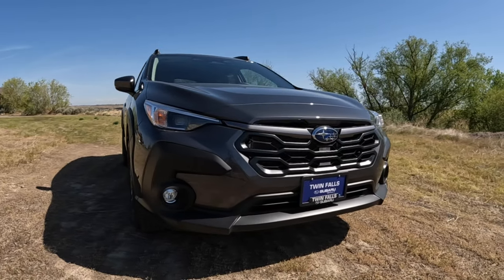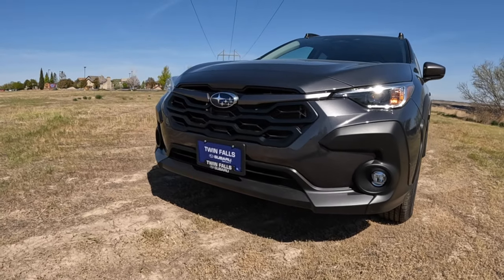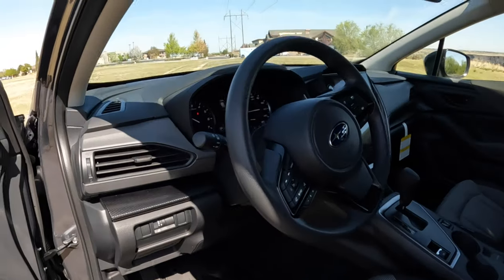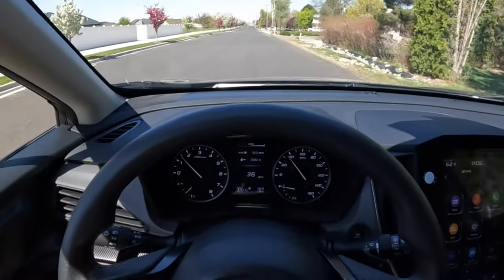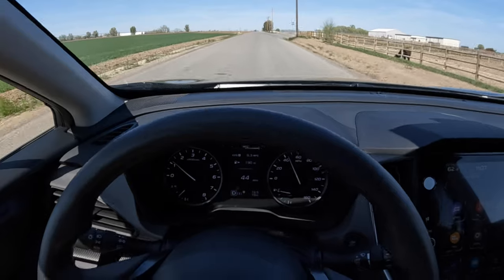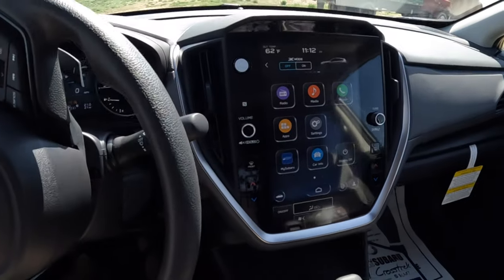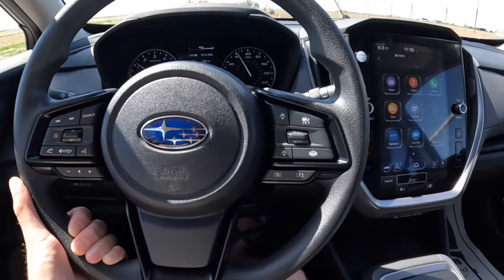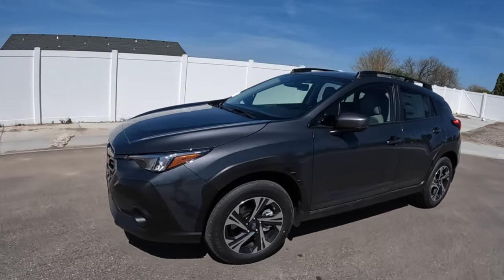5 Things I HATE about the 2024 Subaru Crosstrek!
What’s up guys! This is a video mentioning the 5 things I dislike about the all new 2024 subaru Crosstrek! Obviously I don’t hate it, but that’s the style of review, and no vehicle other than the Miata is perfect, so here we are! 😉

k